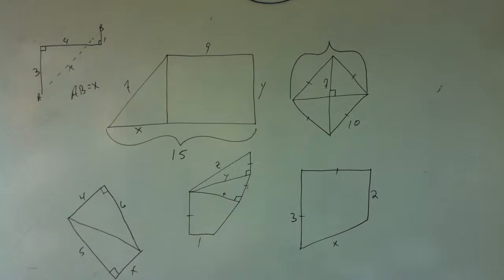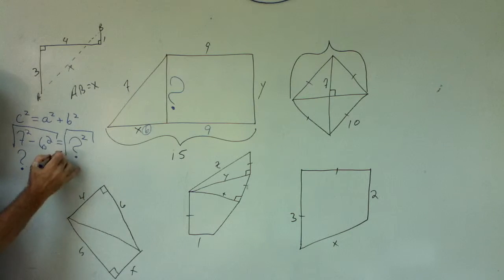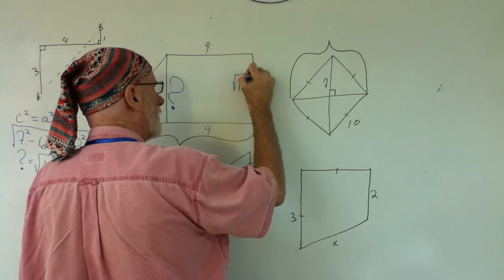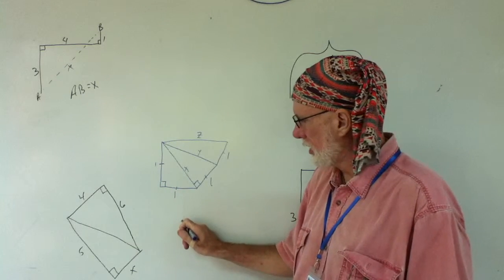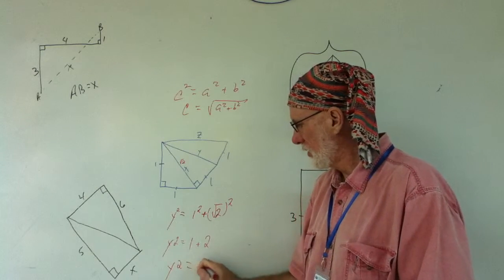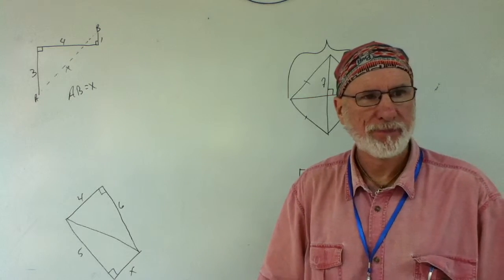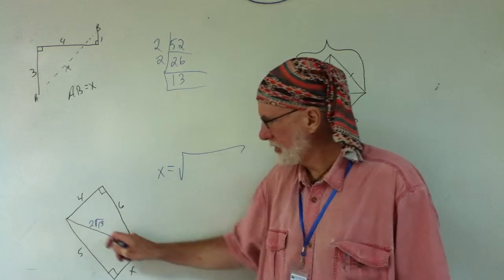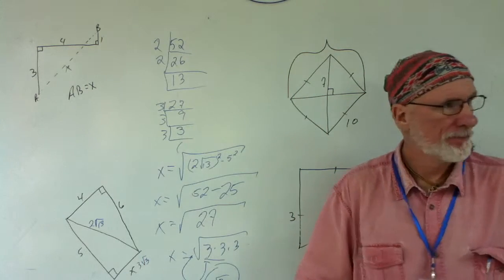Resolving Polygons and Pythagorean Theorem